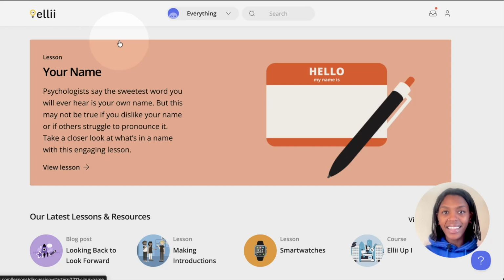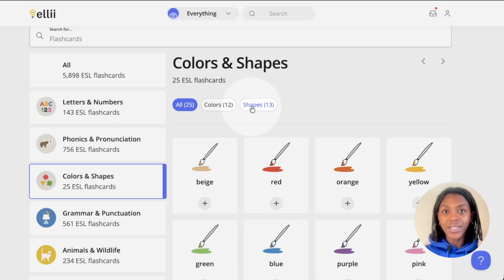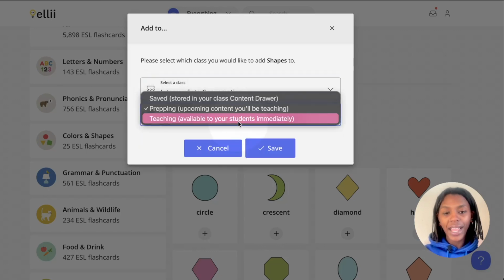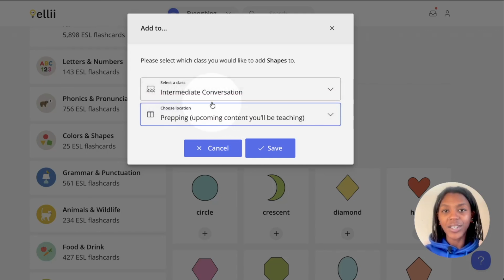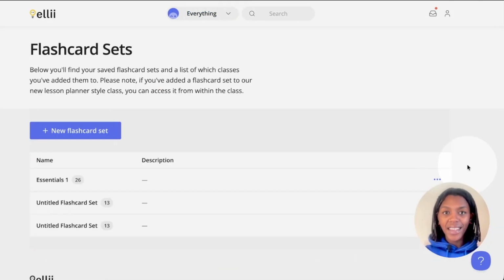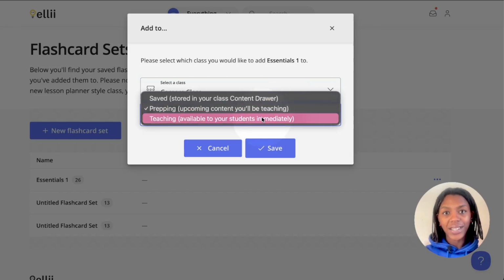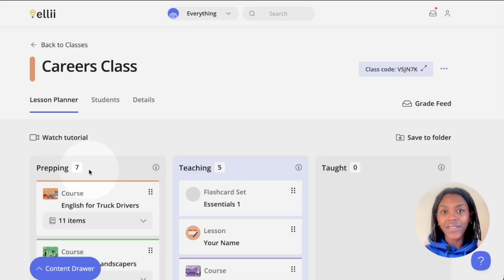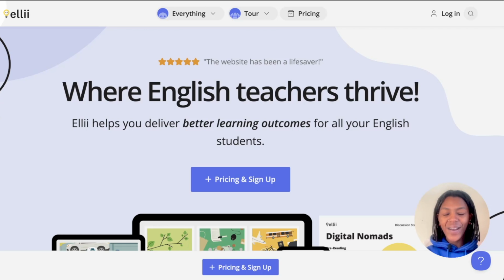How to Share Flashcard Sets with Students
This video is a tutorial on how to share flashcard sets with students. to find all our lessons and teacher resources!